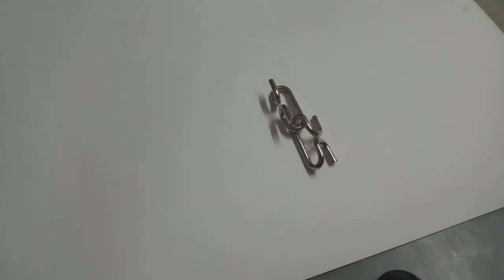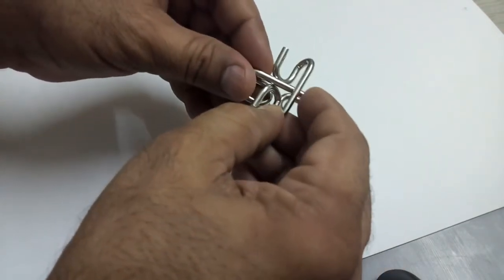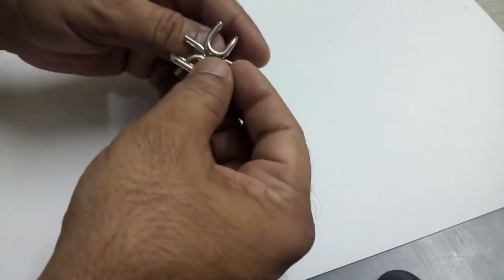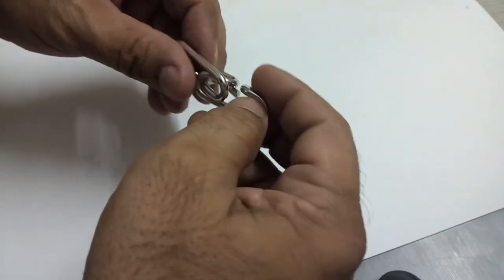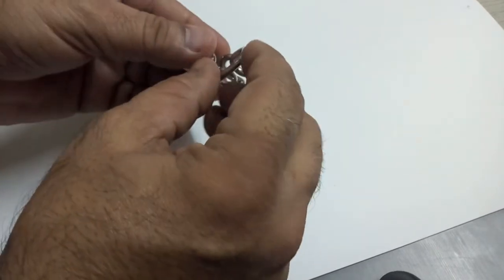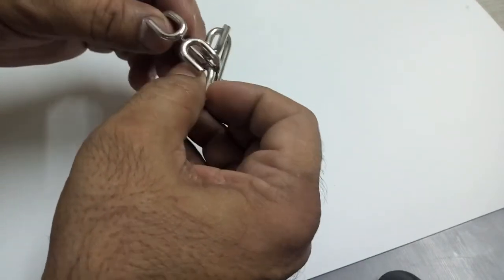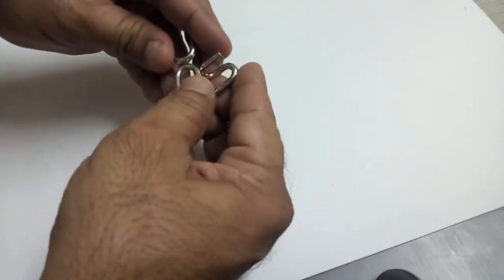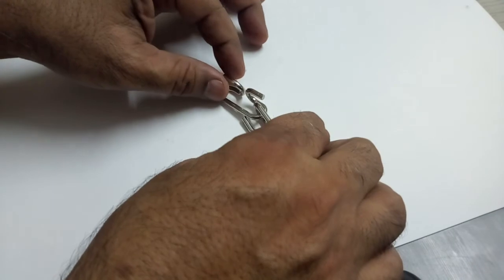Metallic Puzzle 2 links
My another metallic puzzle in the sequence of all the puzzles.it is the fourth one.  Now I have decided to take-up some difficult level puzzles .
it will be interesting for viewers to enjoy the difficulty.

In The video check the i card to give your option , opinion.